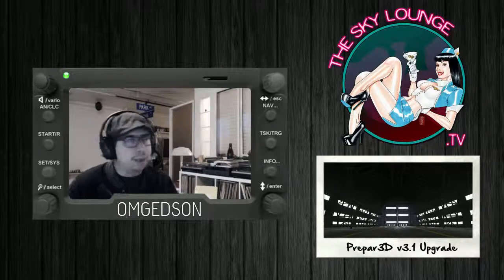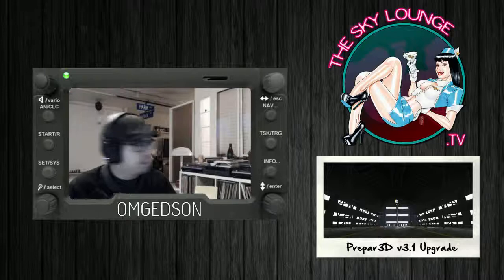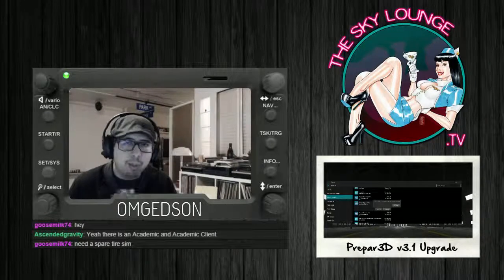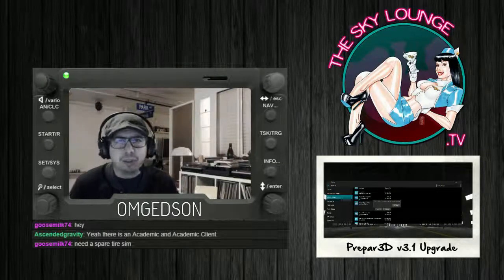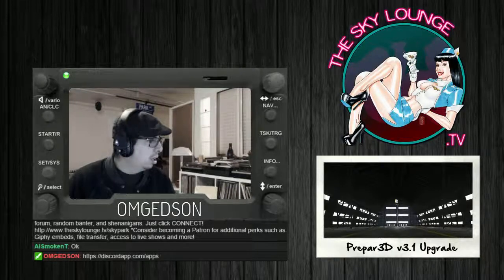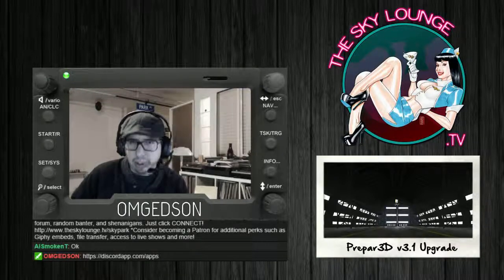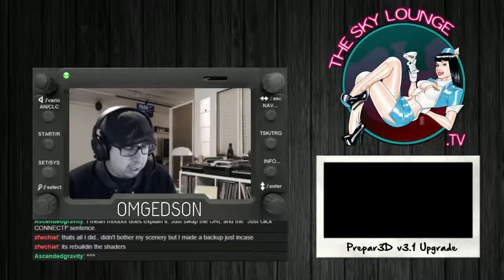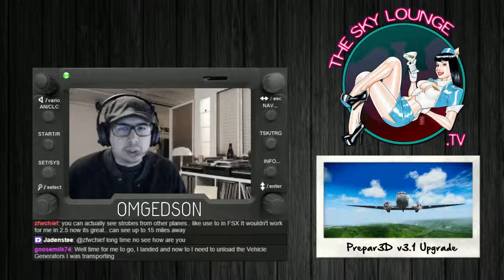HOW TO ✈ Prepar3D v3.1 Upgrade w/OMGEDSON in Technicolor ᴴᴰ & HiFi ♫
Here we upgrade from Prepar3D v3 to v3.1 while keeping all add-ons intact. Active Sky Next needs an update post upgrade and then works flawlessly.